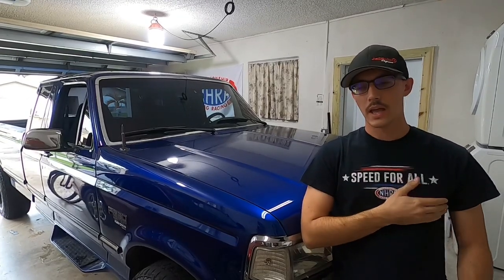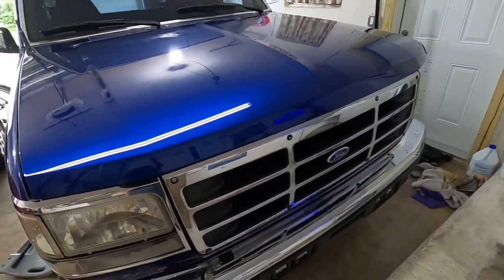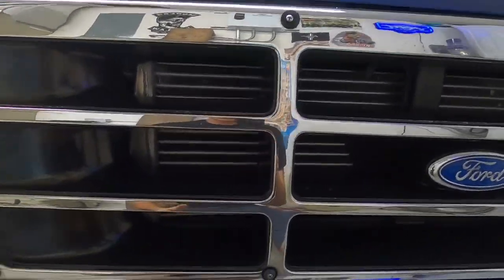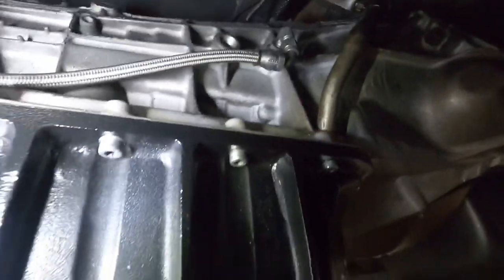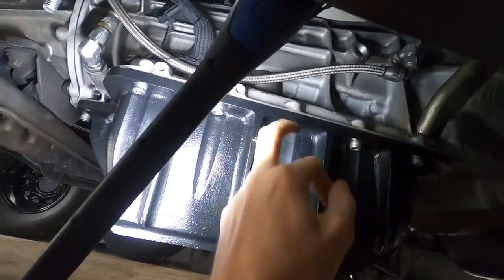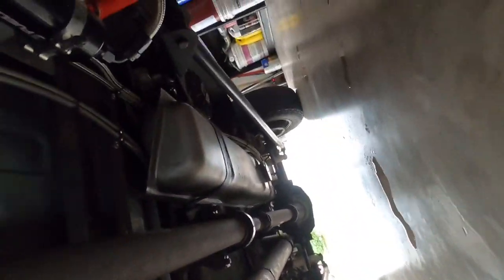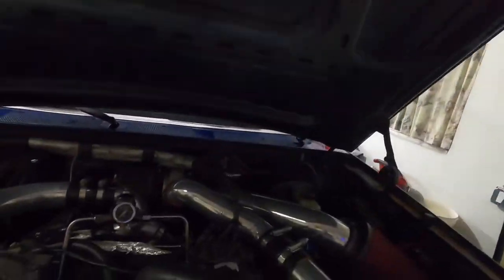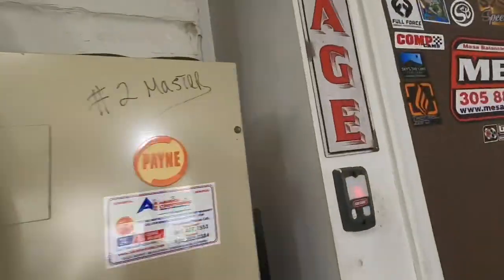The BEST transmission cooler for a 7.3L Powerstroke!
In this video, I discuss why transmission fluid temperature is important and what fluid cooler I use!

Don't forget to check out for all your Powerstroke performance and tuning needs!